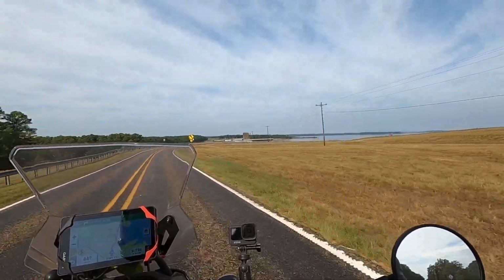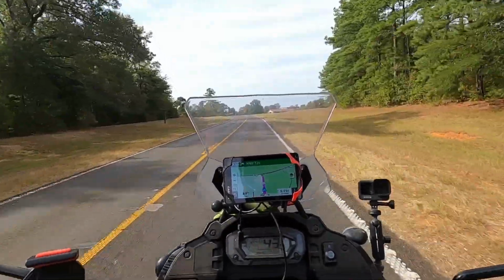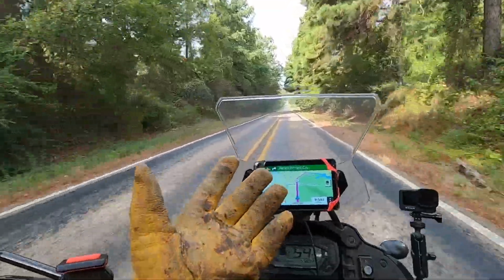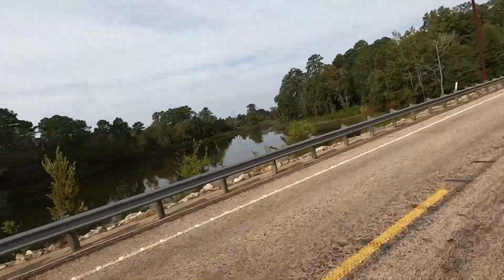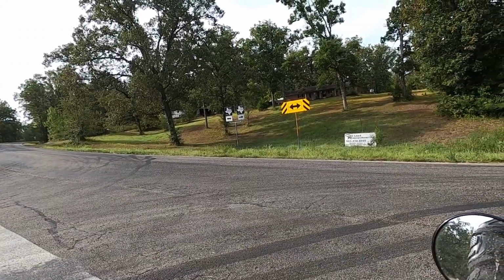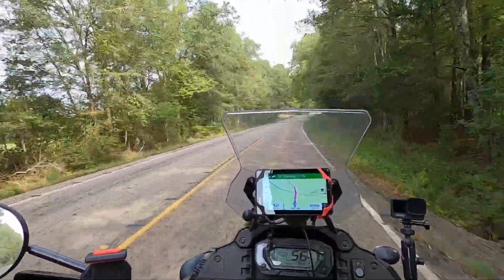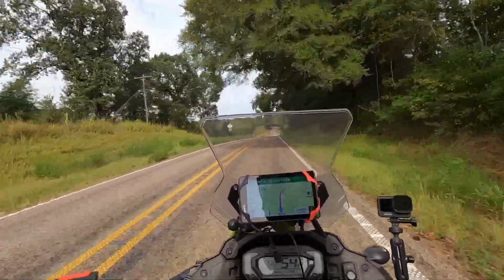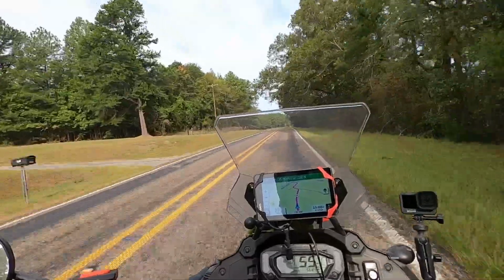Did I Find, East Texas Vesrion of the Tail of the Dragon ?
In this video we will be showing you a rode here in East Texas that reminds me of the Tail of the Dragon, No its not the Tail of the dragon, however it is a beautiful rode to ride here in East Texas and worth the effort to make it happen. What are some of your favorite Texas Rides.

This means we will get a tiny percent of the purchase, you wont see a difference on your end, however it is a special way to support our little channel. So if you do buy any of the gear we use or have done reviews on, thank you in advance.

We are Excited to announce we are working with some vendors for KLR 650 as well as some CFR450rl Parts and will be opneing our new online store soon. Sign up to be notified when the store is open.

KLR 650 Moto Equipment
Tire Pressure Monitor
GPS Garmin Zumo XT
Portable Power and Jump Starter
Rock Straps
Rok Straps
Velcro Mini Ties
Wireless Tire Pressure Monitor
14mm Allen Wrench Socket
Hydration system
Tusk Pilot Panniers
Throttle Lock
Oakly Glasses
Bike Shorts

Go Pro 8
Go Pro 9
Mini Tripod
Go Pro Gimbol
Motorcycle Mount
DJI Mini 2
SD Cards

Communications :
Sena 20s
Two Way Radio
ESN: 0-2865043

Camping
Marmot 2 Man Tent
Hen Hammock XL
Jet Boil Camp Stove
Fuel for jet boil
Compact Pillow
Small Compact Towel
Rok Straps
Rok Straps